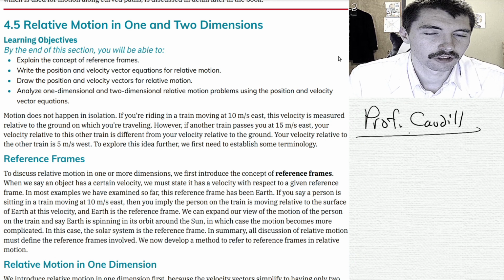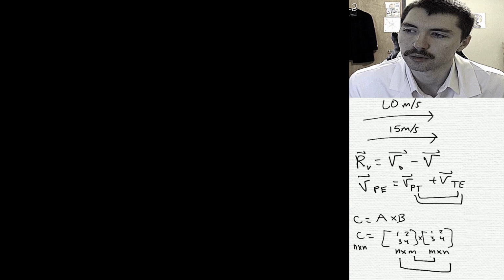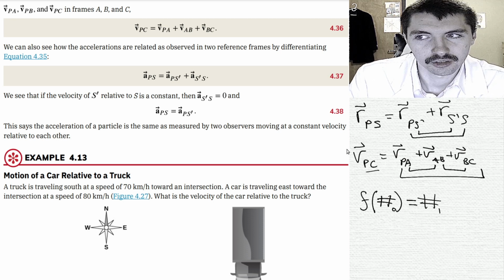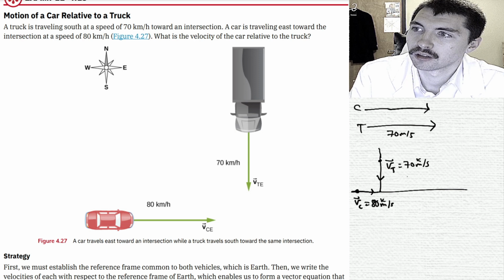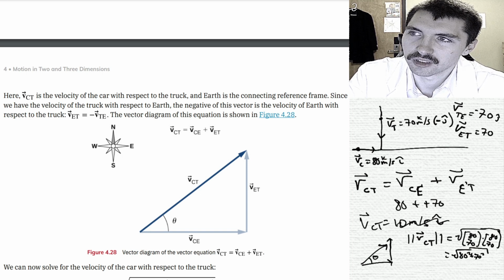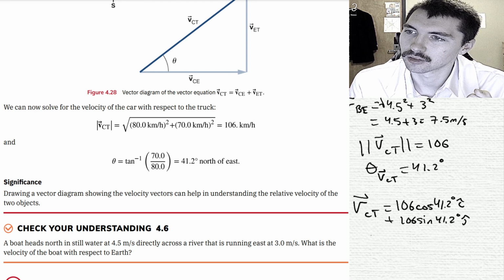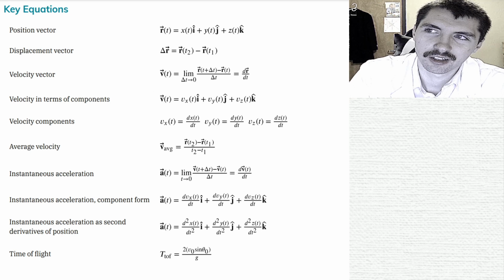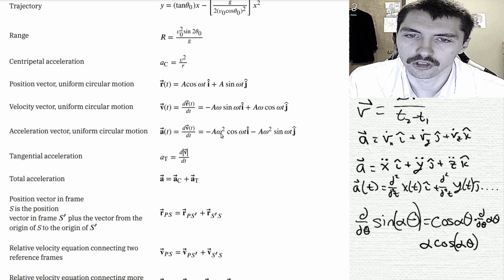56: Motion in Two and Three Dimensions